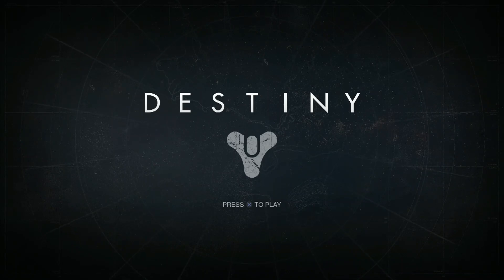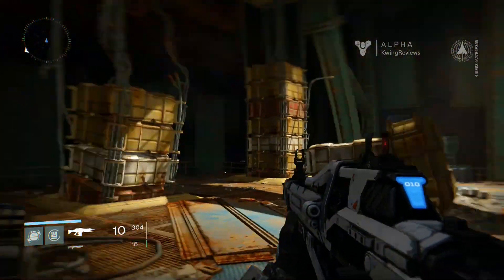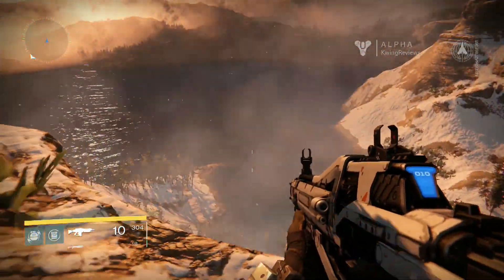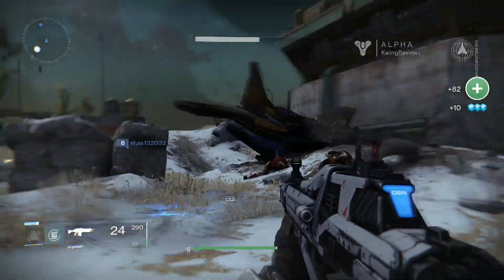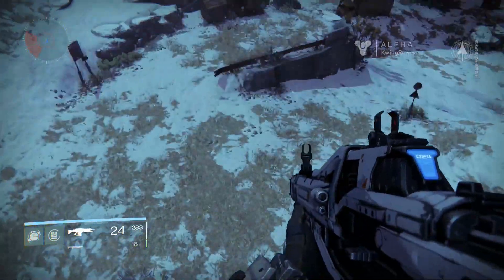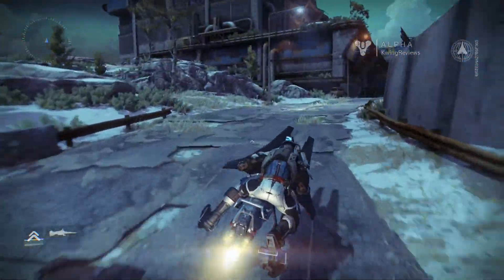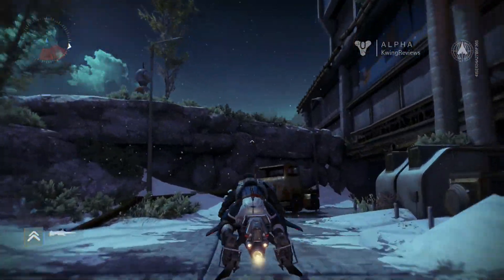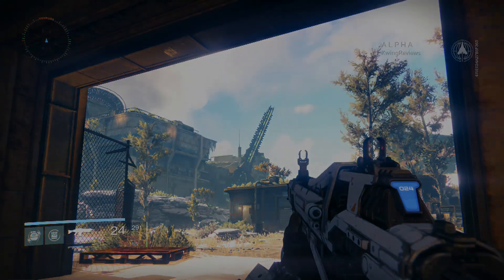Destiny: Alpha Gameplay Part 3 Cosmodrome exploring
Destiny is an upcoming action role-playing first-person shooter video game in a "mythic science fiction" open world setting. Developed by Bungie and published by Activision

The game will be released on PlayStation 3, PlayStation 4,[6] Xbox 360, and Xbox One video game consoles on September 9, 2014 with a beta testing phase coming in July 17th on  the PlayStation 3 and PlayStation 4.

(NO SKILL) Keep in mind this is my first time ever picking up the game, and I haven't played FPS Games since Goldeneye.